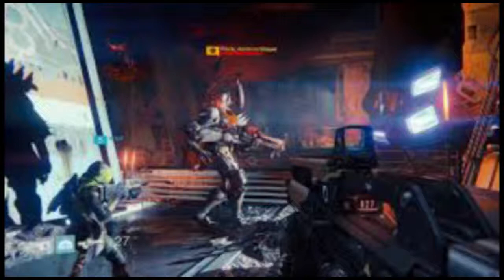BitLapse Episode 30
A simple title for this podcast due to the extended amount of time covering the recently released Destiny. This episode also marks Kyle’s entry into the fray as the guys also talk briefly about the Mojang buyout and iOS 8